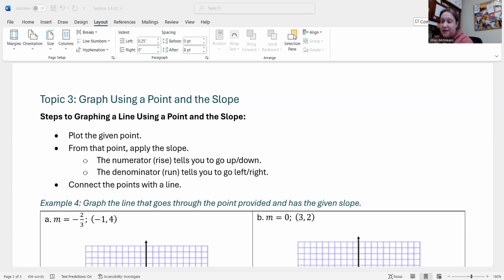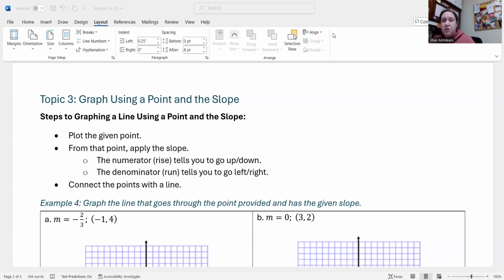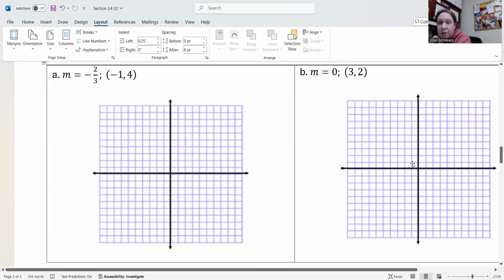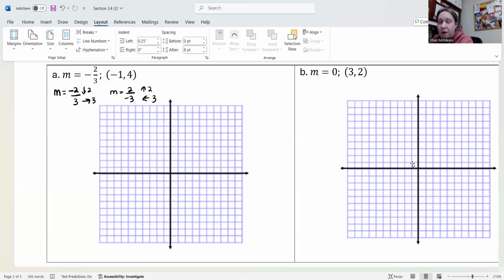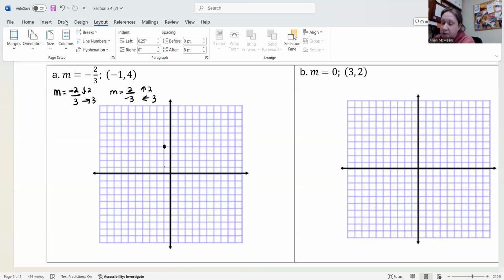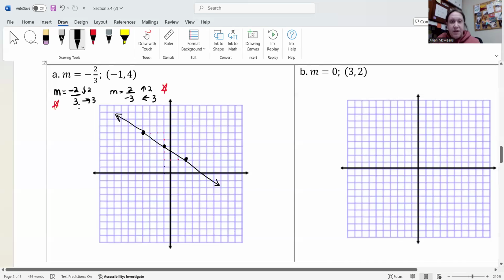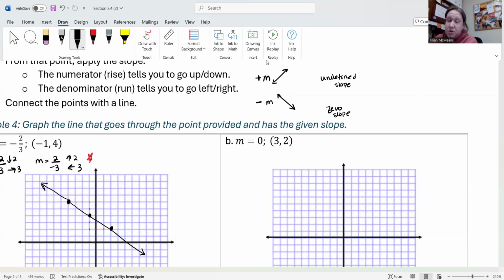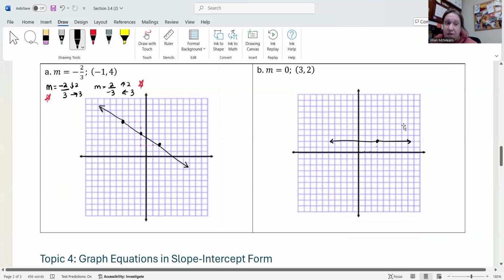M35 Section 3.4 Topic 3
Graphing a line using the slope of the line and a single point on the line